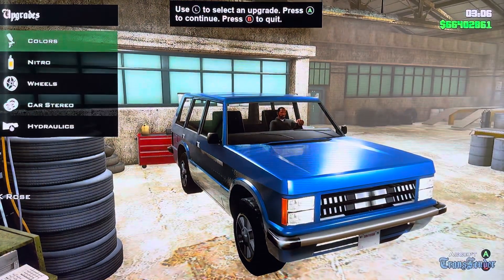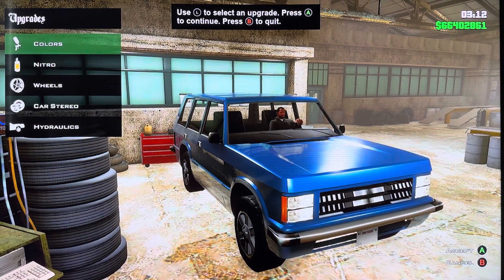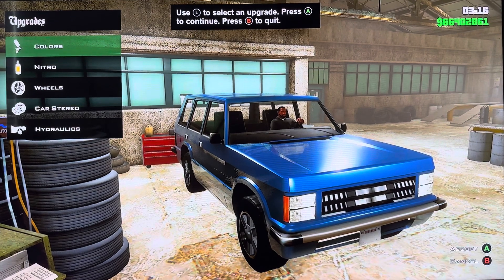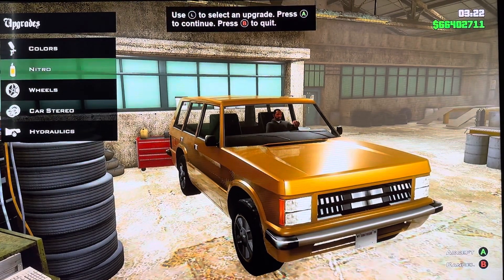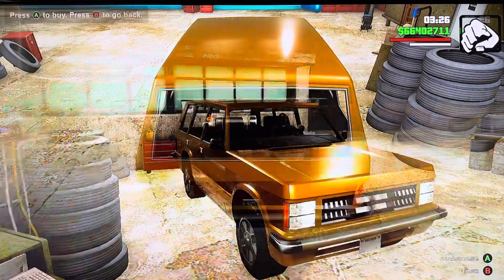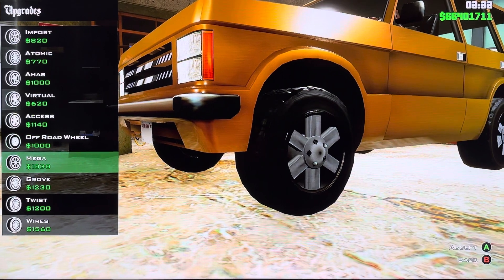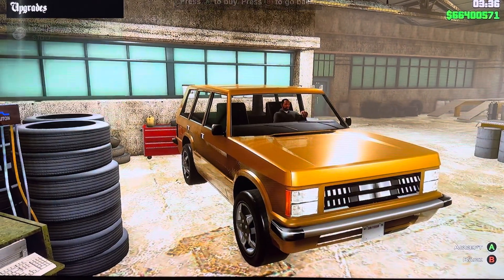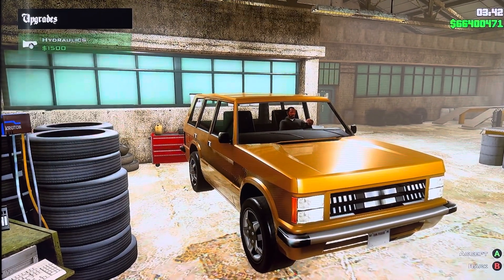GTA San Andreas Customization Vapid Huntley ( Land Rover Range Rover )